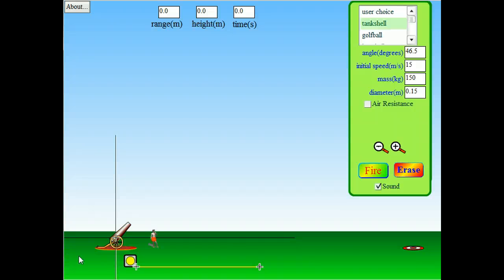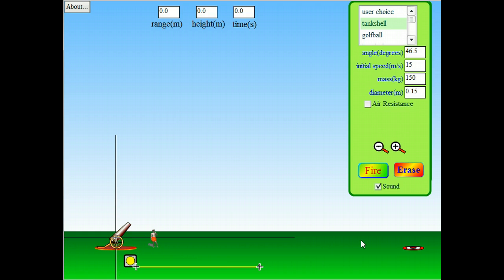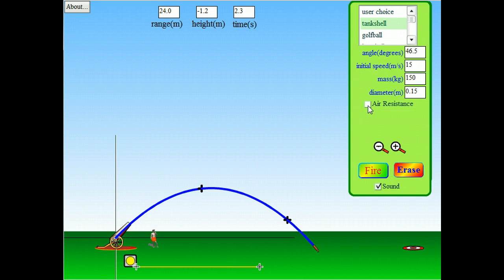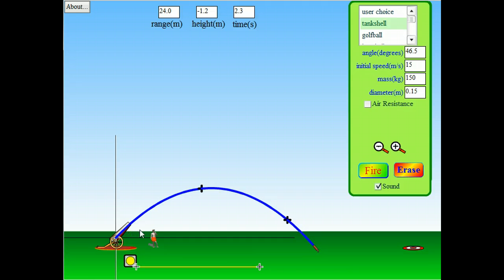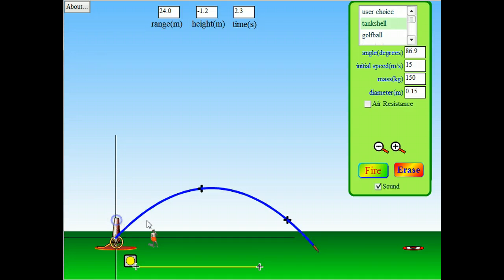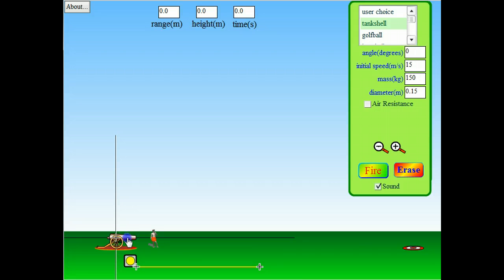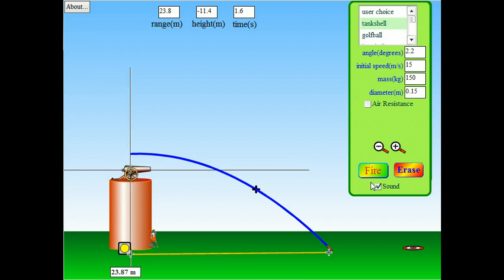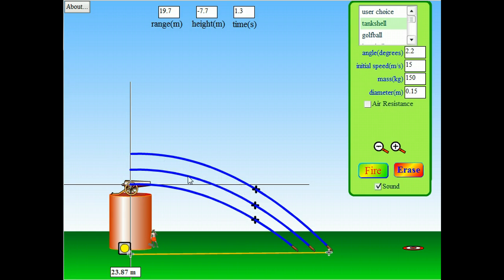Projectile Motion Intro with PhET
A quick intro to Projectile Motion, which consists of motion in two independent directions: horizontal and vertical.  The vertical motion is accelerated while the horizontal is constant velocity.